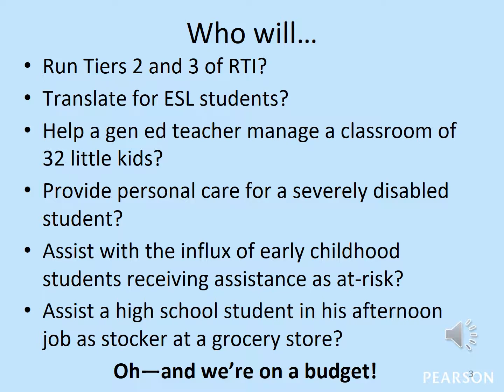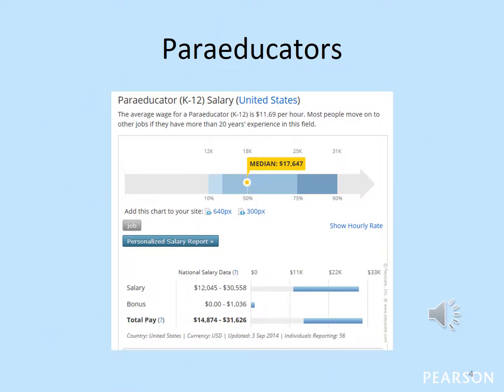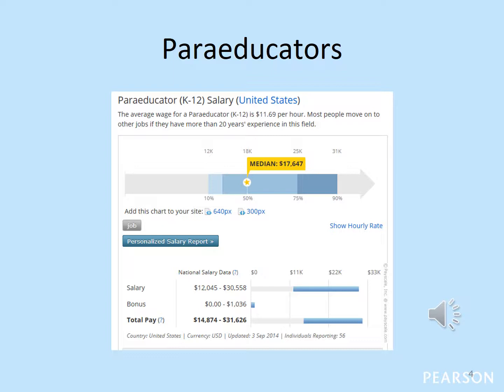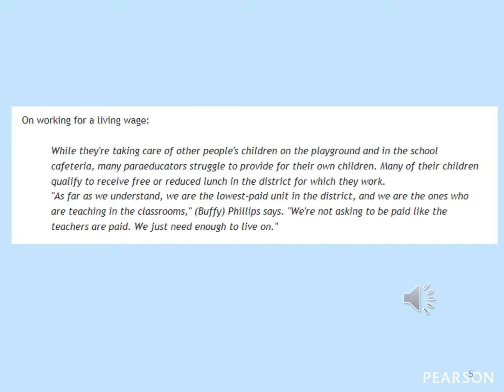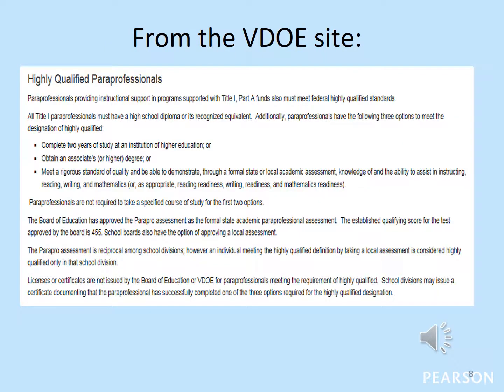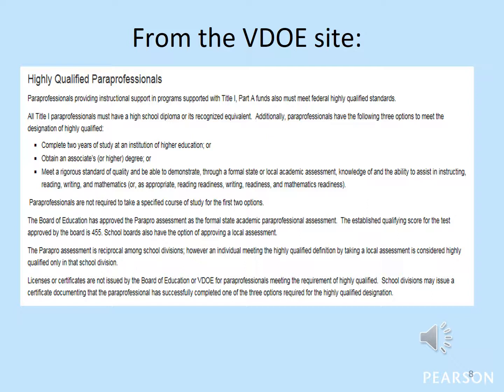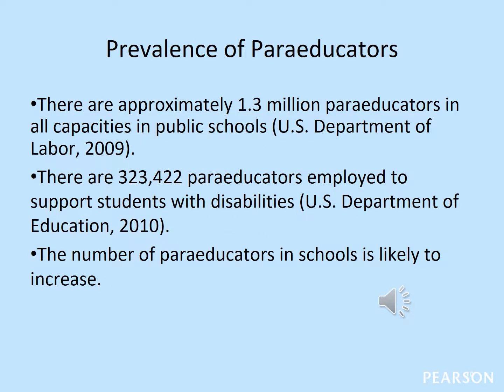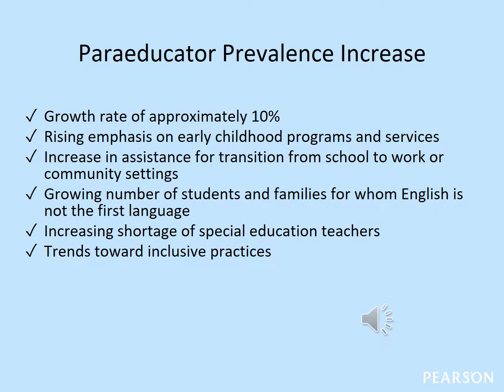417 Chapter 10 PowerPoint Presentation